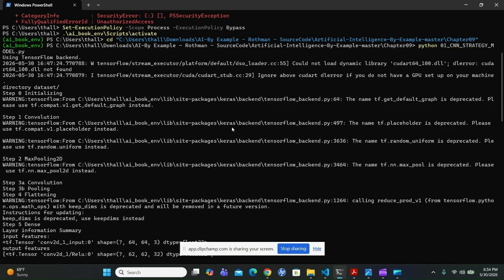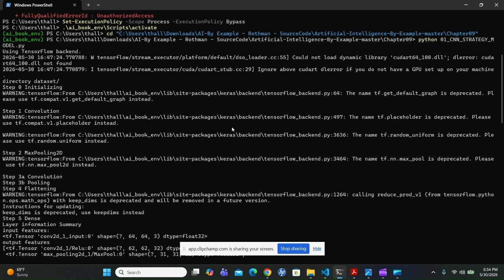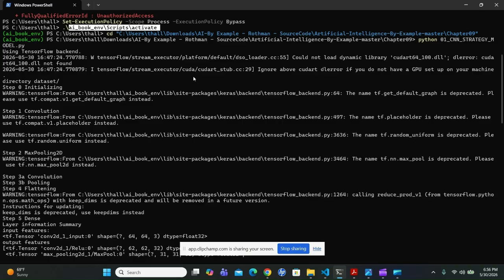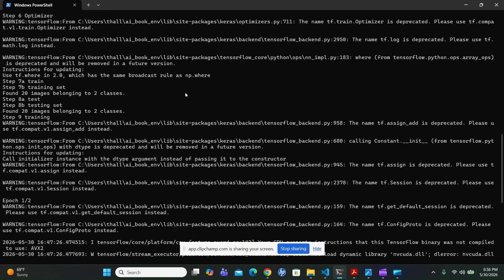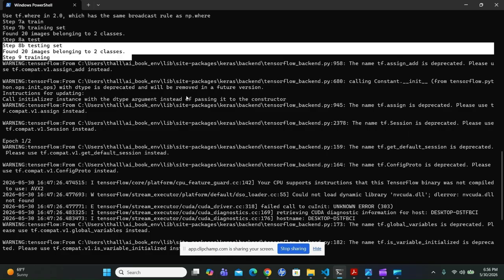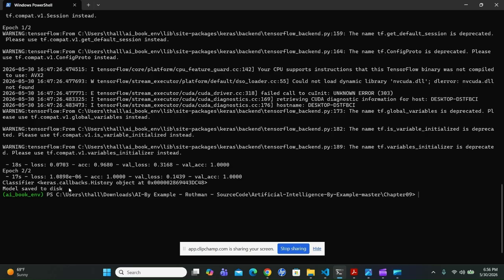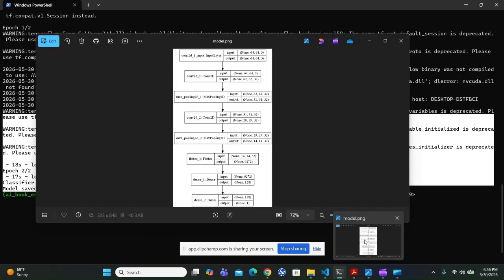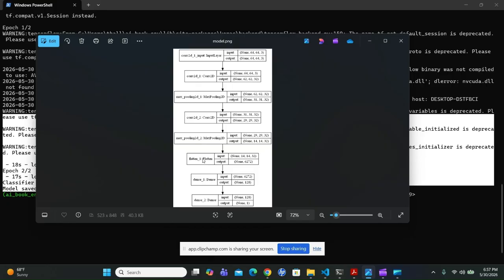Abstract Image Classification with Convolutional Neural Networks (CNNs)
This video demonstrates the successful implementation and execution of the abstract image classification. This demonstration highlights the construction of a Convolutional Neural Network, the configuration of a reproducible deep learning environment, and the generation of the model’s architectural visualization